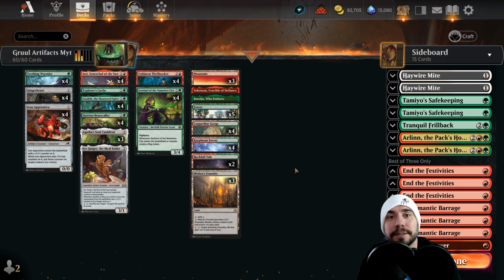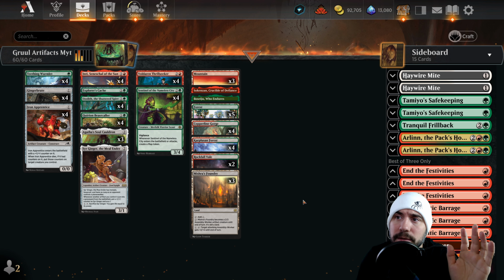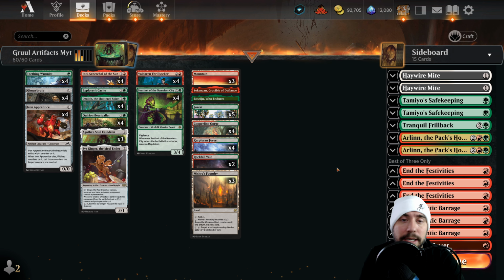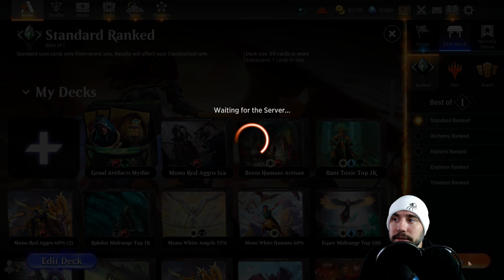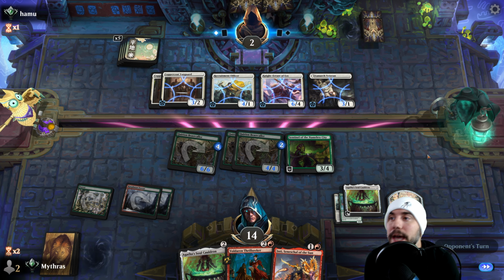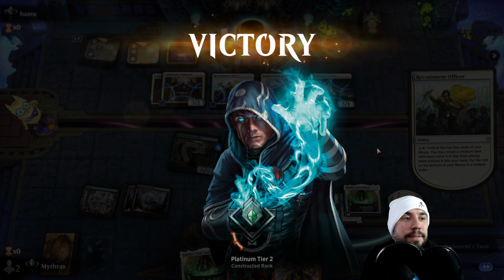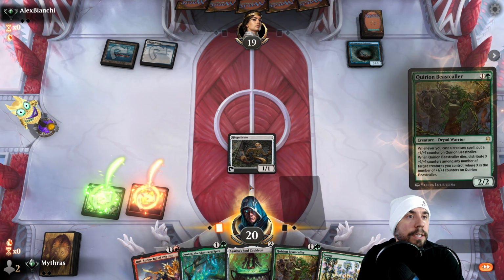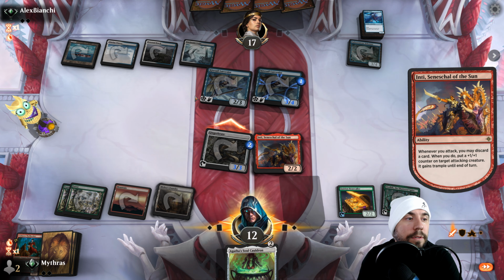Gruul Artifacts | The Lost Caverns of Ixalan | MTGA Standard BO1 & BO3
Intro: 00:00
Objective & Deck List Strategy: 00:20
Game Play BO1
Match 1 (Mono White Humans): 5:05
Game Play BO3
Match 2 (Azorius Tempo): 9:50
Recap & Final Thoughts: 24:45

Today I break down Gruul Artifacts a Mythic list in Standard BO3.  A fresh take in the Lost Caverns of Ixalan Standard format on Magic the Gathering Arena! I take a look at the deck, strategy, synergies, and play some competitive magic! I enjoy producing Magic the Gathering Content!

Early Black Friday

Magic the Gathering - Lost Caverns of Ixalan

DECK INFORMATION

Deck attributed to: CFavretto_Jr

Deck
4 Iron Apprentice (NEO) 248
4 Gingerbrute (ELD) 219
4 Teething Wurmlet (BRO) 192
4 Quirion Beastcaller (DMU) 175
1 Syr Ginger, the Meal Ender (WOE) 252
4 Inti, Seneschal of the Sun (LCI) 156
4 Sentinel of the Nameless City (LCI) 211
4 Voldaren Thrillseeker (MOM) 171
1 Explorer's Cache (LCI) 184
4 Ozolith, the Shattered Spire (MOM) 198
3 Agatha's Soul Cauldron (WOE) 242
5 Forest (MIR) 347
3 Mountain (MIR) 346
4 Karplusan Forest (DMU) 250
4 Copperline Gorge (ONE) 249
2 Rockfall Vale (MID) 266
3 Mishra's Foundry (BRO) 265
1 Boseiju, Who Endures (NEO) 266
1 Sokenzan, Crucible of Defiance (NEO) 276

Sideboard
2 Arlinn, the Pack's Hope (MID) 211
2 Haywire Mite (BRO) 199
1 Tranquil Frillback (MAT) 24
2 Tamiyo's Safekeeping (NEO) 211
2 Torch the Tower (WOE) 153
3 End the Festivities (VOW) 155
3 Lithomantic Barrage (MOM) 152